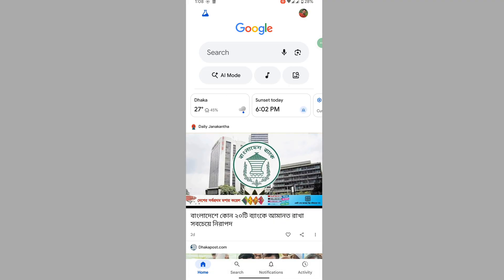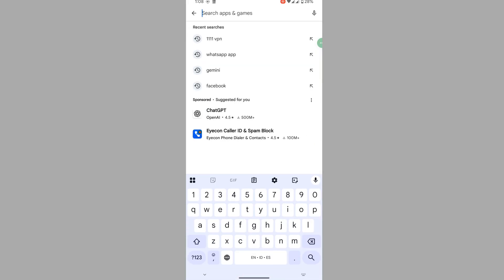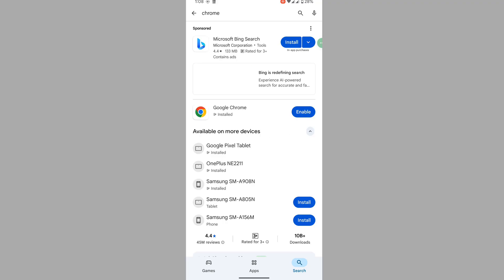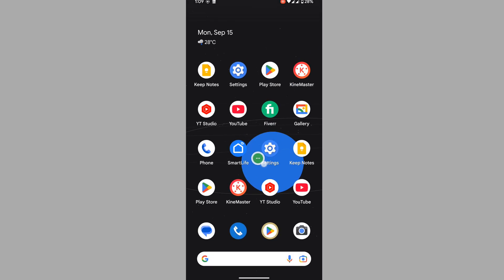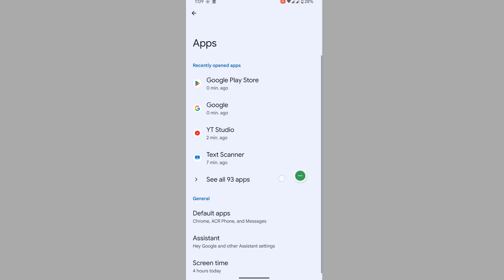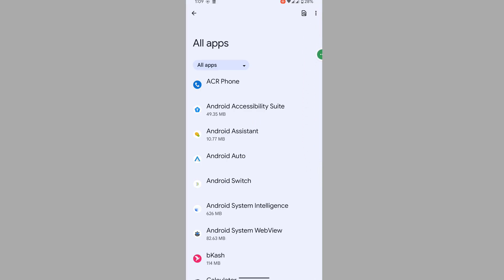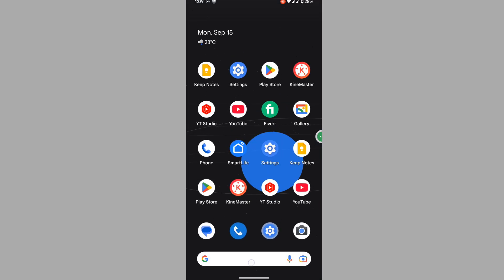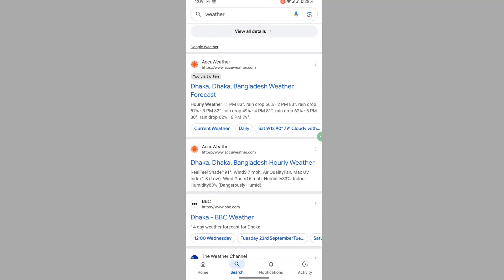Fix google problem unable to open link | unable to open link in google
Are you looking for how to fix  google problem unable to open link | unable to open link google app .?  In this video I show you how to fix google problem unable to open link | unable to open link google app .

And find out google chrome

I hope that this method solve google problem unable to open link | unable to open link google app .

unable to open link in google
google unable to open link
unable to open link in google problem
unable to open link
how to fix unable to open link in google.
how to solve unable to open link in google.
unable to open link problem in google.
goggle link
google me unable to open link kaise hataye
google open
google problem
google search unable to open link
how to open links in google.
link google
link unavailable
ok google open
open link
unable open link
unable to open link ko kaise theek karen
google